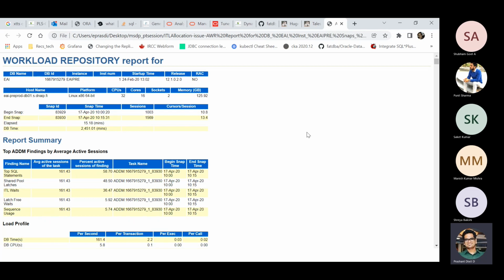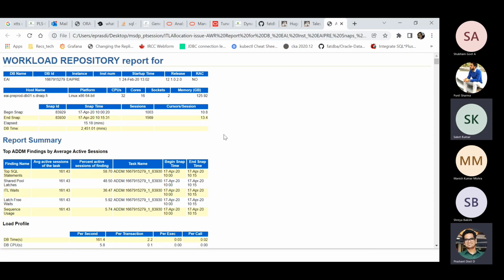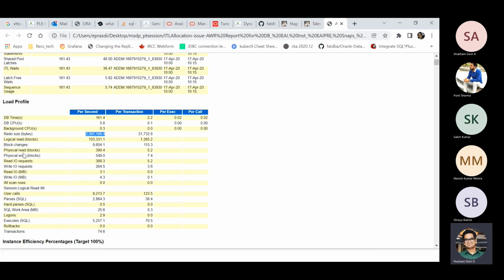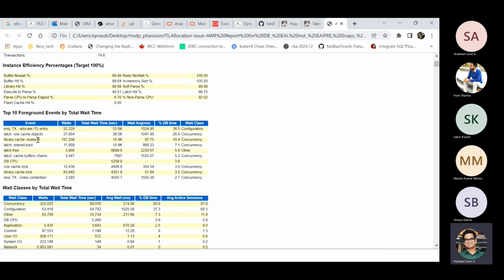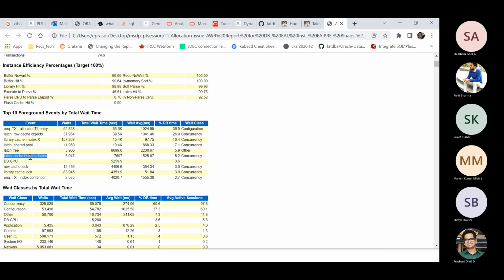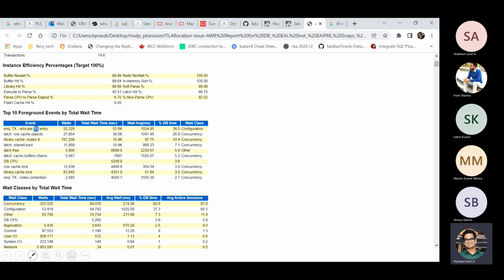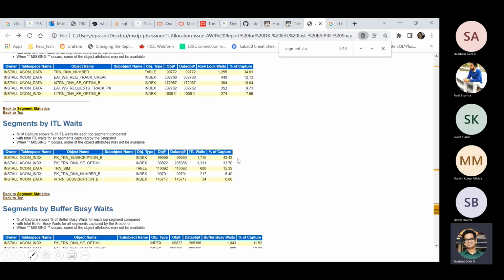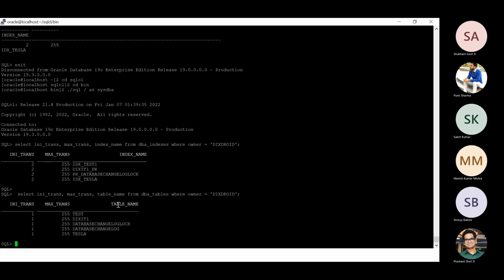Interpreting Oracle AWR report and understand the allocate ITL entry wait event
A cut from my full day long session to one of the product team at my organization. Here I try to explain, interpret the AWR report for "'enq: TX - allocate ITL entry" wait event. Helped them understand the basics of the event and how to start within the AWR report.